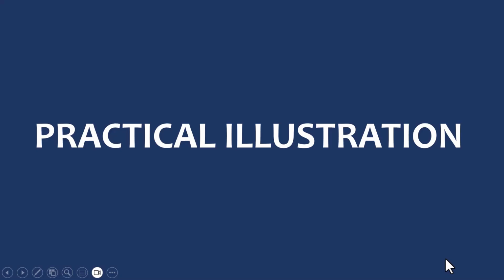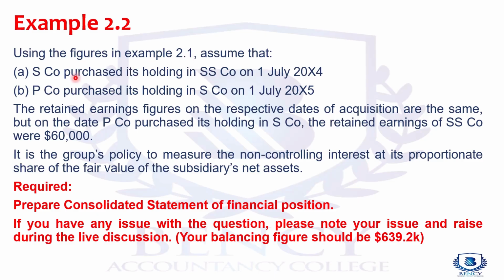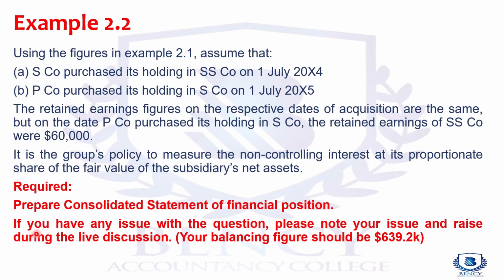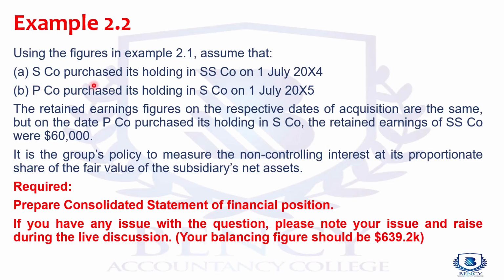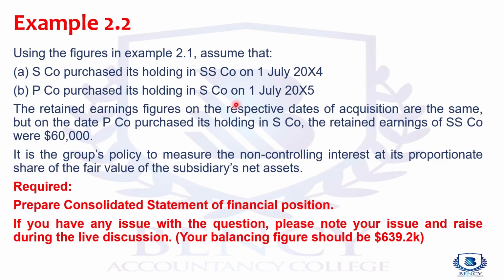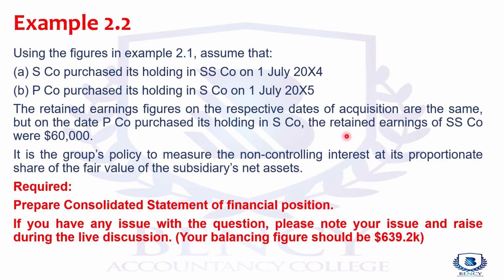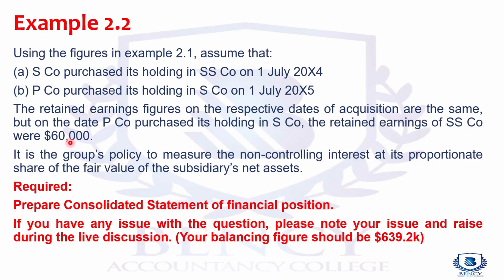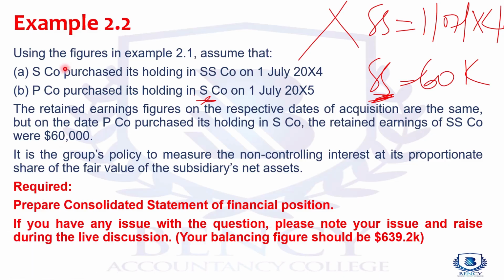ICAG Free Tuition | Corporate Reporting | Complex Group Structures | Part 3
In this session, we cover an illustration of Complex Group Structures as part of our ICAG Corporate Reporting tuition series.

This is designed to help ICAG students strengthen their understanding of this important Corporate Reporting topic and prepare effectively for their examinations.

📚 November 2026 ICAG Free Tuition

Level 2 Papers
• Financial Reporting
• Taxation
• Audit & Assurance
• Financial Management
• Public Sector Accounting

Level 3 Papers
• Corporate Reporting
• Advanced Audit & Assurance

💻 Mode of Delivery: Online

Bency College (ICAG/PIIL/2018/055) is an accredited tuition partner of the Institute of Chartered Accountants, Ghana (ICAG).